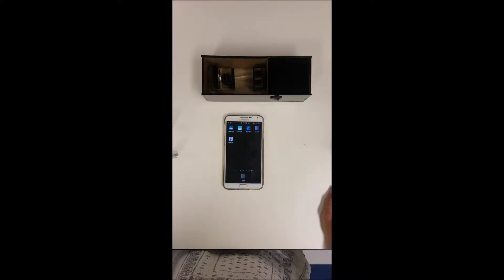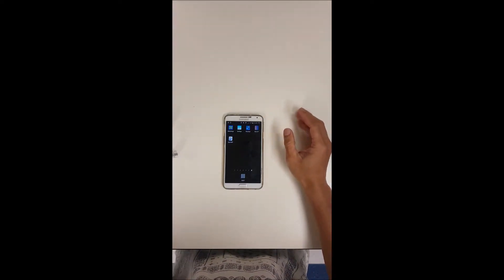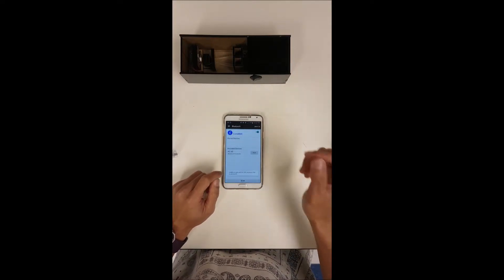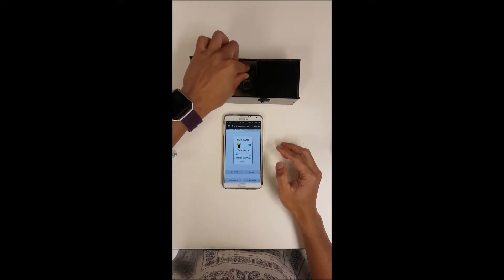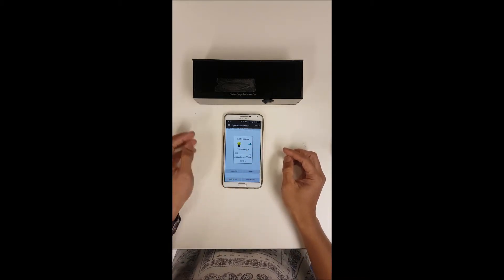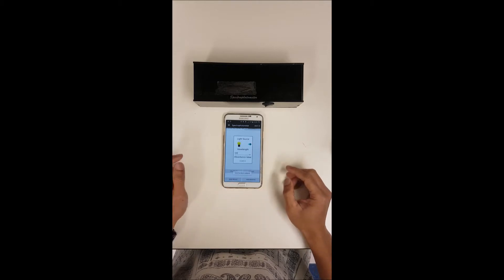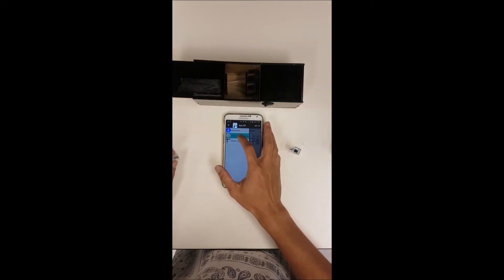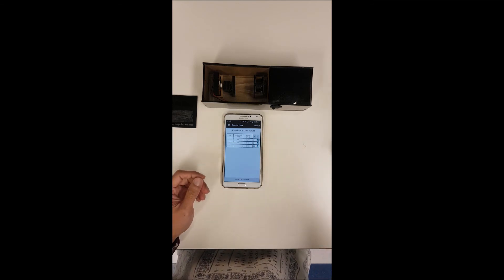SpectBT Demonstration Video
Demonstration of the SpecBT device and app.